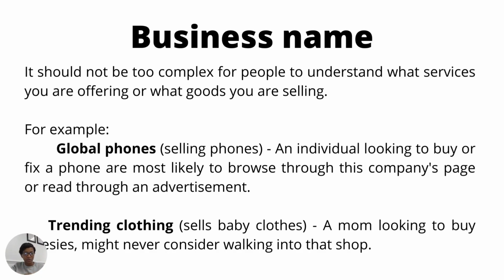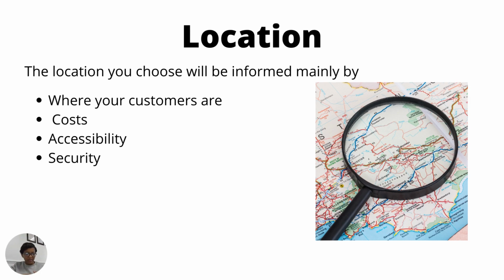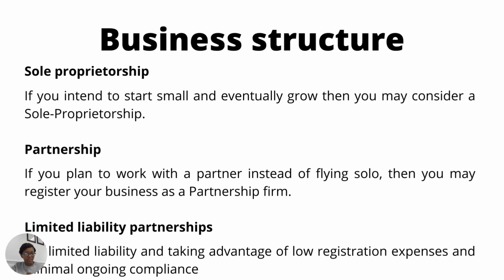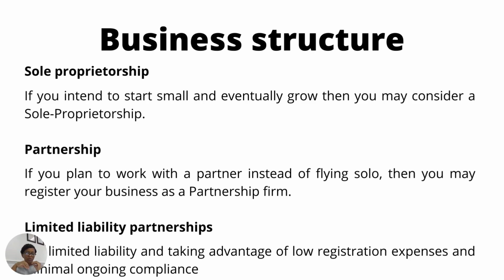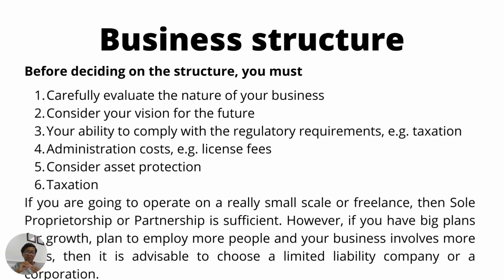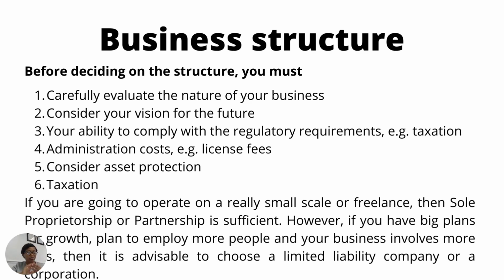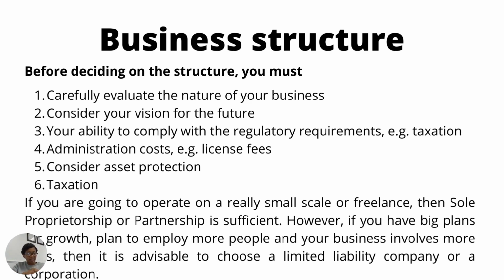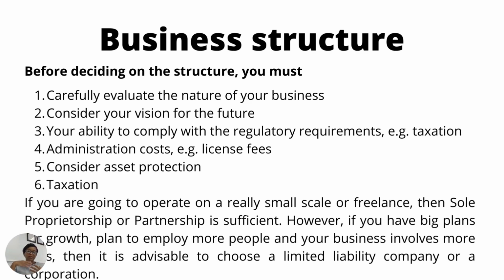StartUp Series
What to consider before registering a business
1. The business name
2. Location of your business
3. Business structure